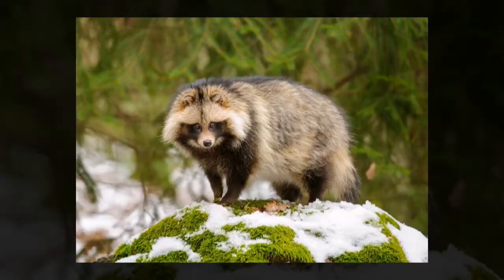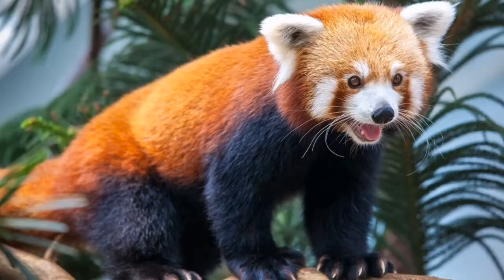Animals of Asia!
Join Teacher Jenique as we explore the different animals of Asia